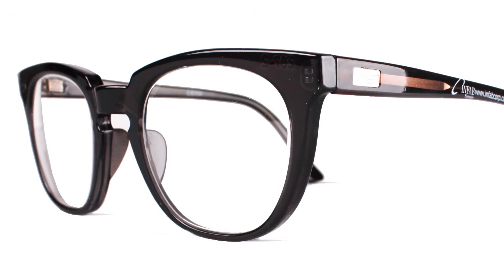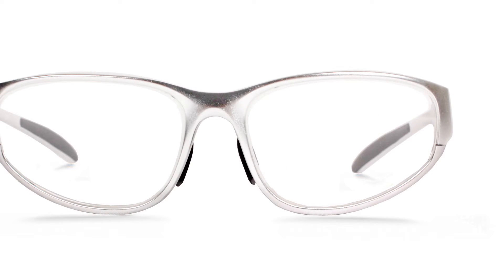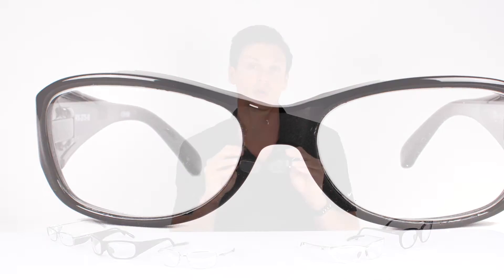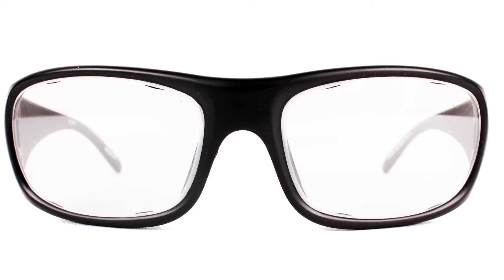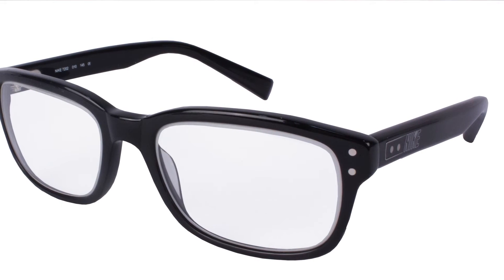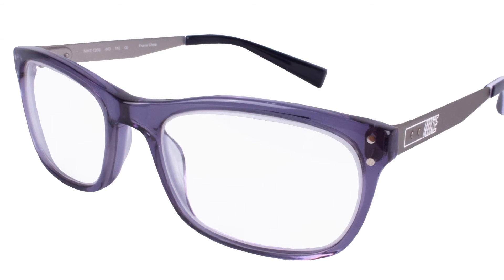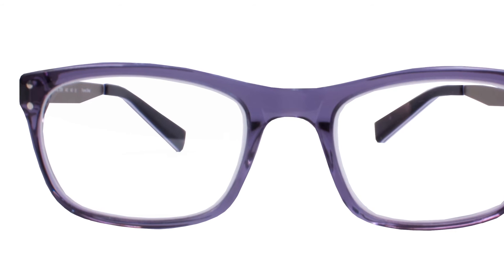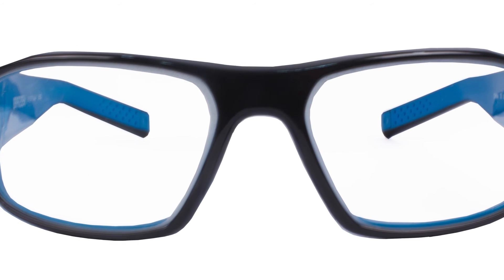New Radiation Protection Glasses from Infab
Infab is pleased to introduce our Revolution line of radiation protection glasses. Infab is known worldwide for their high-quality products and now you can get high-quality Infab frames for your radiation protection eyewear.